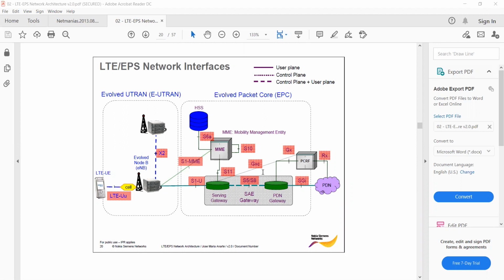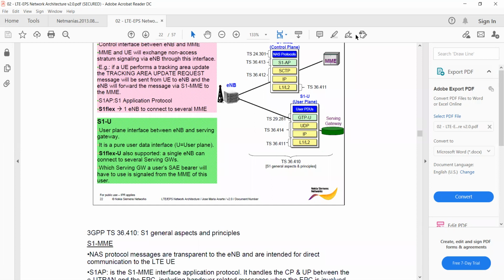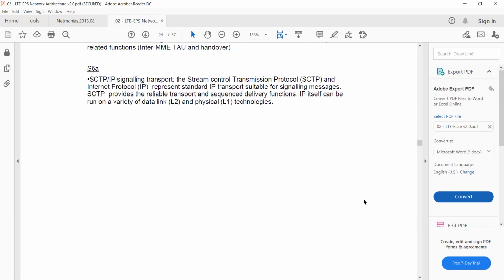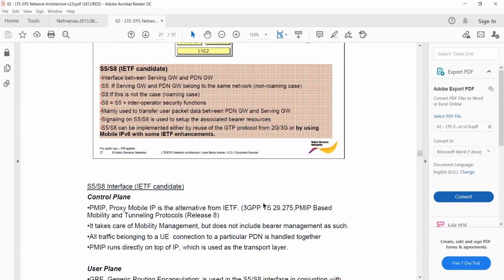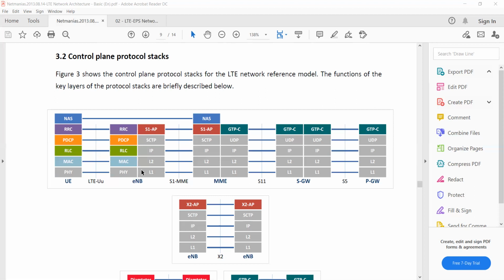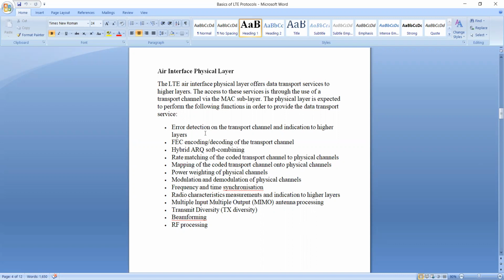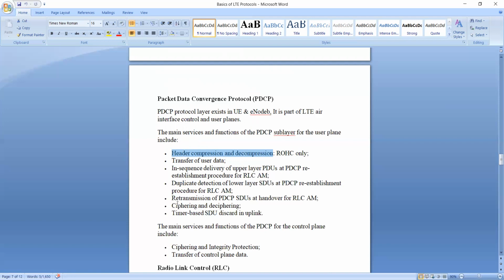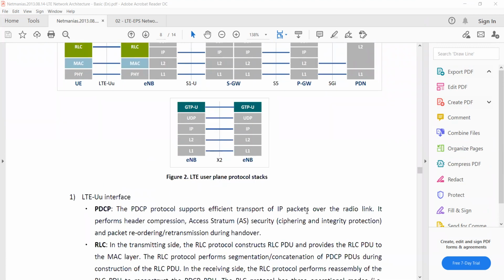Chapter 1 part 2